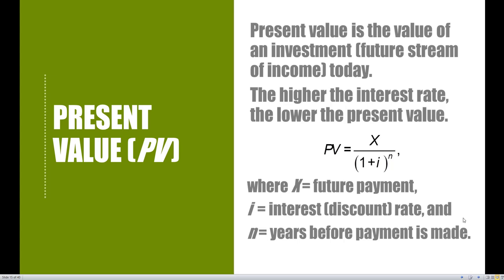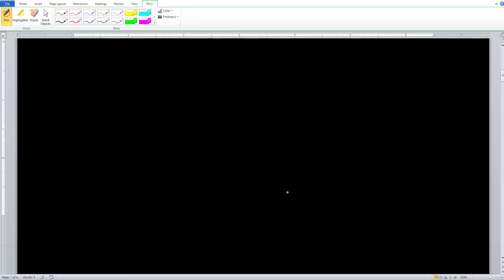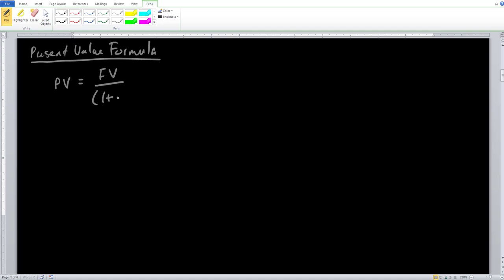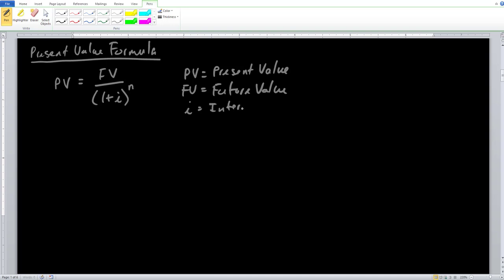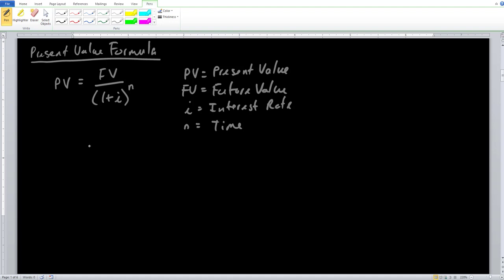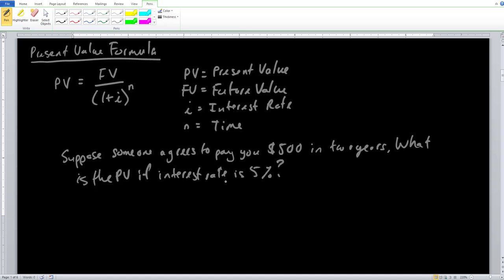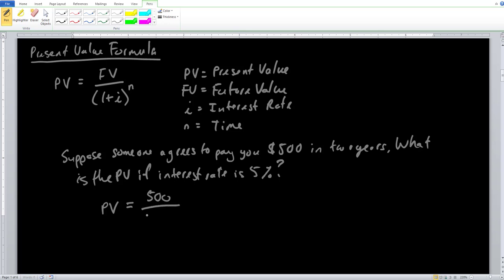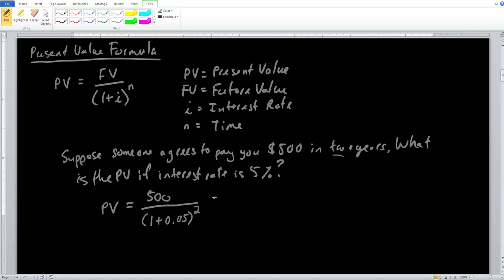ECO 2023 Microeconomics -- Chapter 12.05: The Present Value